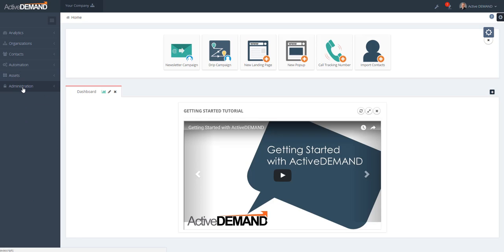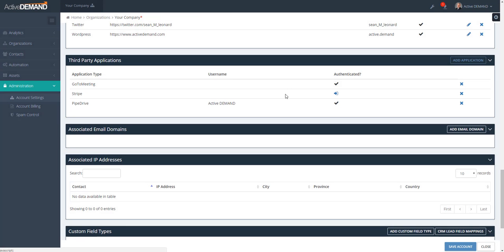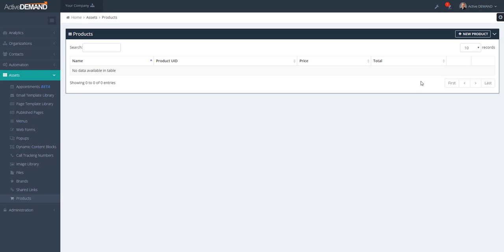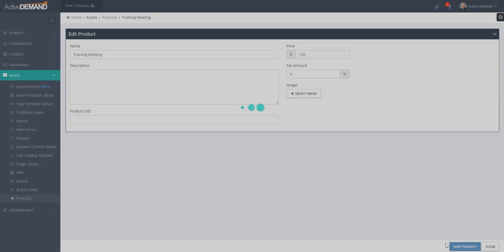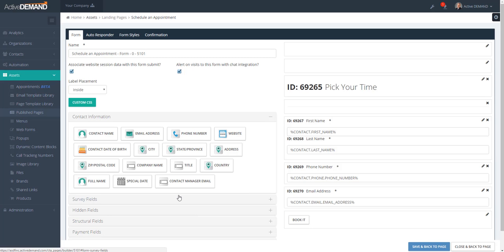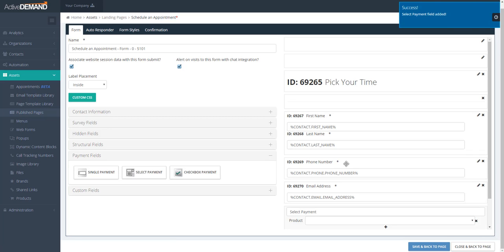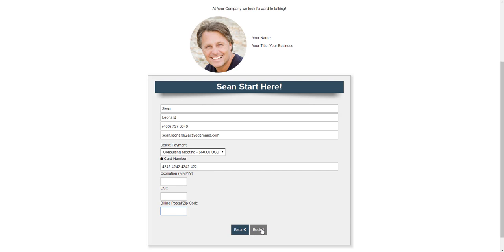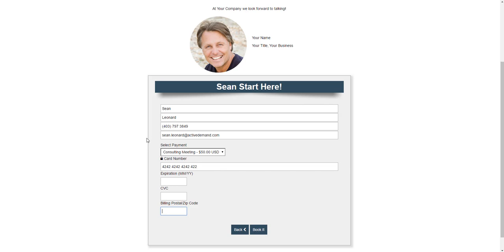Collecting Online Payments with ActiveDEMAND Landing Pages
This video covers the basics of selling products and collecting payment with the ActiveDEMAND marketing automation platform. Create landing pages, sell products, it is that easy!